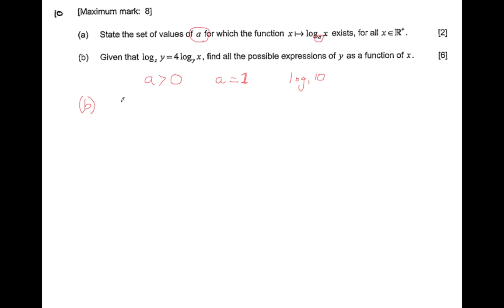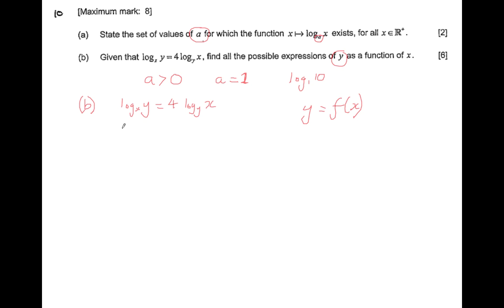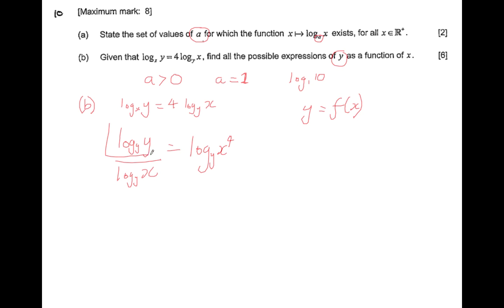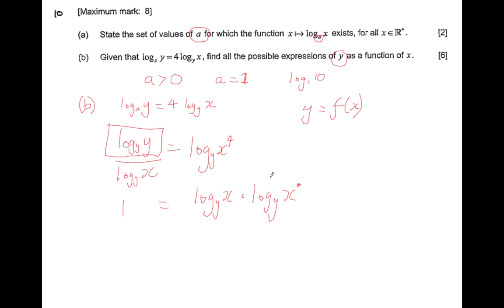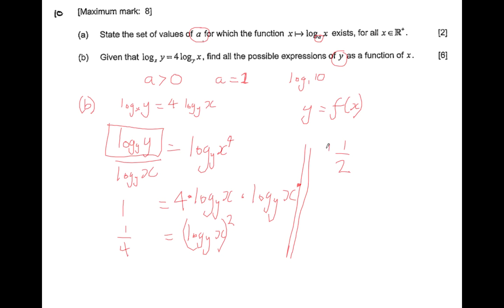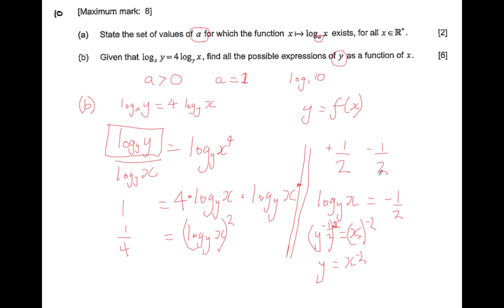IBHL Maths Grade 11 Exam April 2016 Qu 10